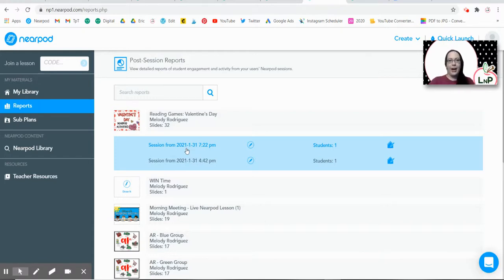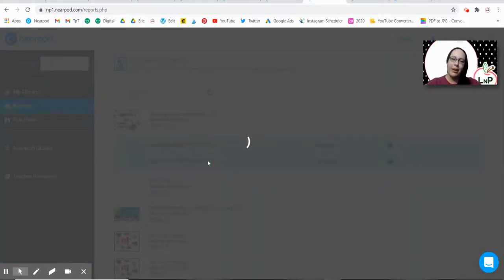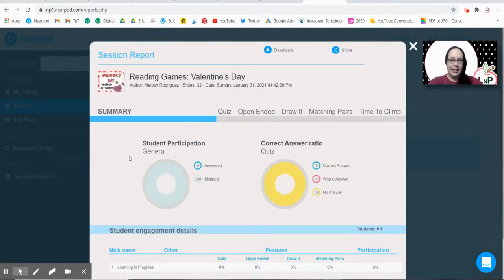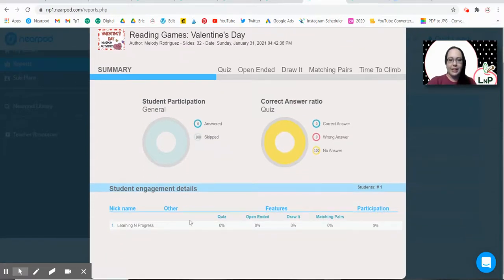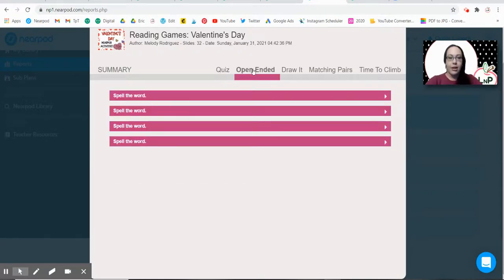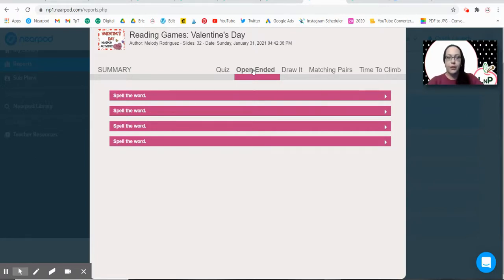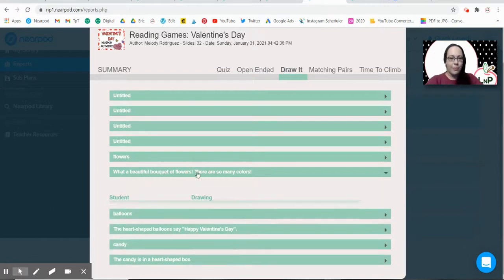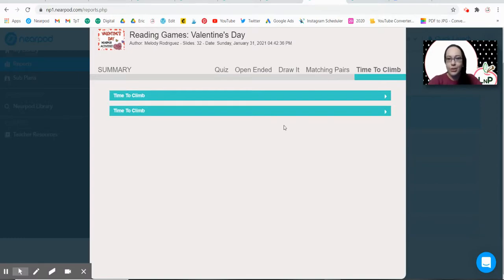Tech Time: Nearpod Reports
Check out this video and learn how to use Nearpod reports to check for engagement and student understanding. Data-driven instruction has never been easier!